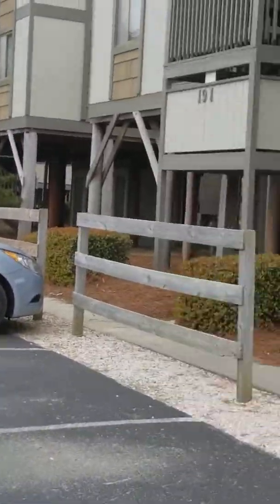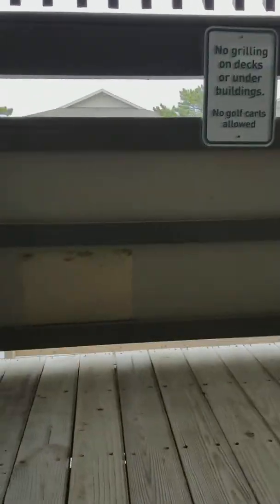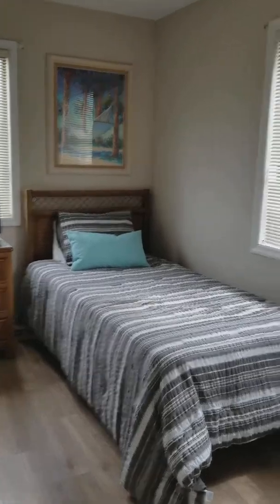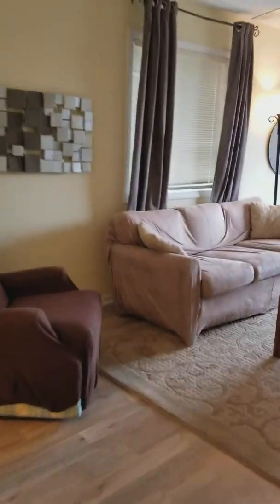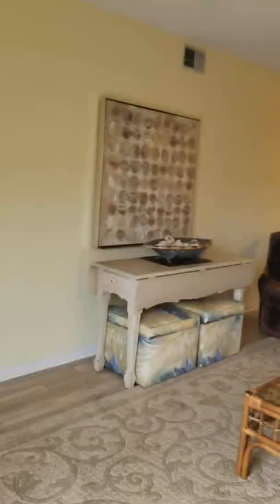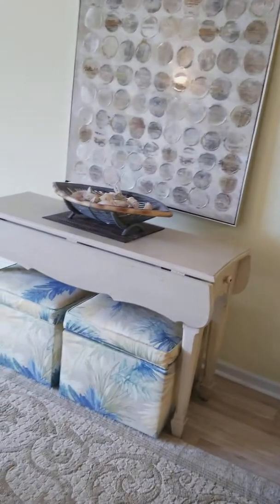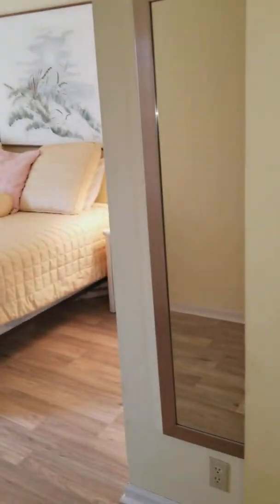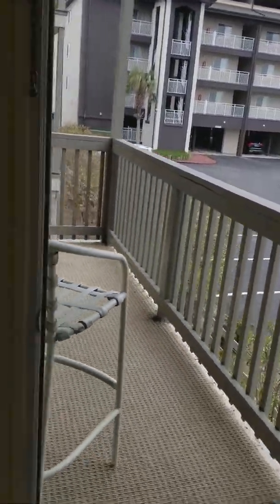Sand Castles Condo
Older but cute condo just steps from the ocean.